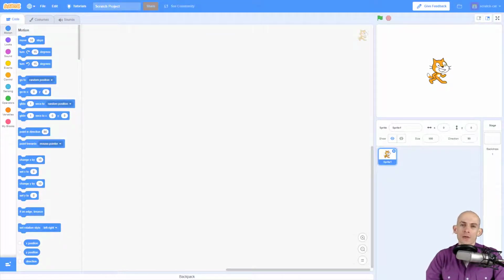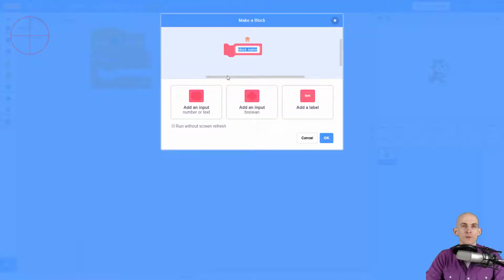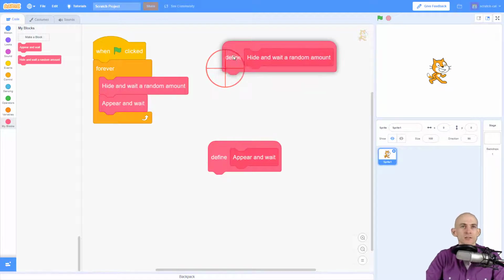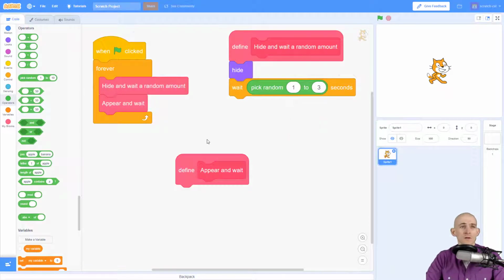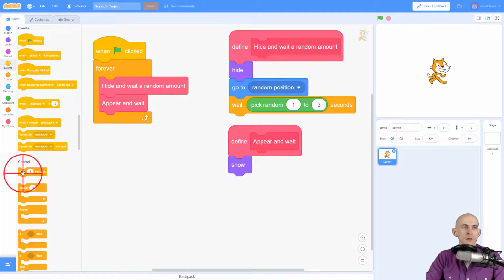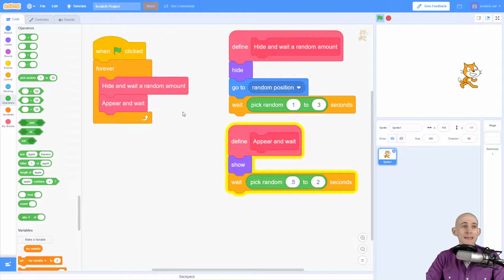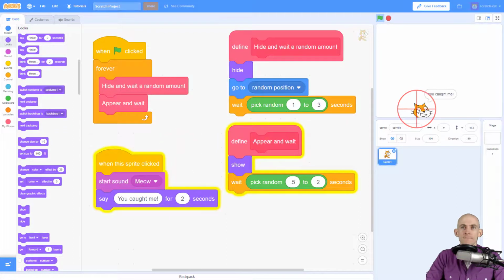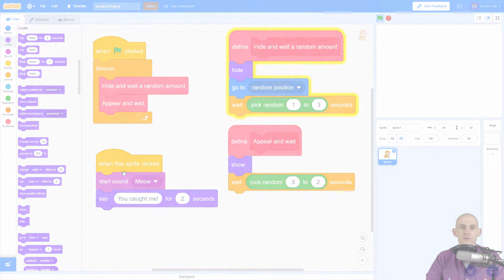Sprite Catcher - Create a Sprite Catcher Game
Coders combine their understandings from previous projects to create a sprite catcher game. The purpose of this project is to reinforce understandings of modularity in a new context.